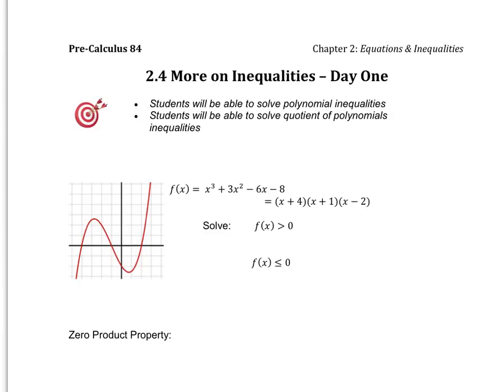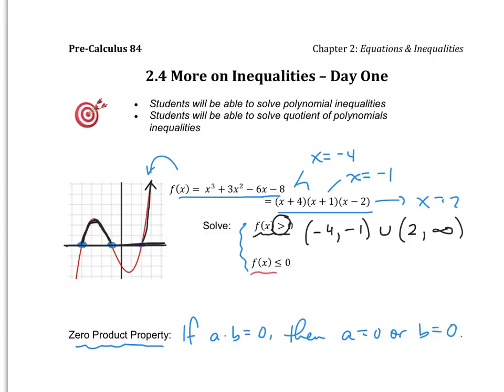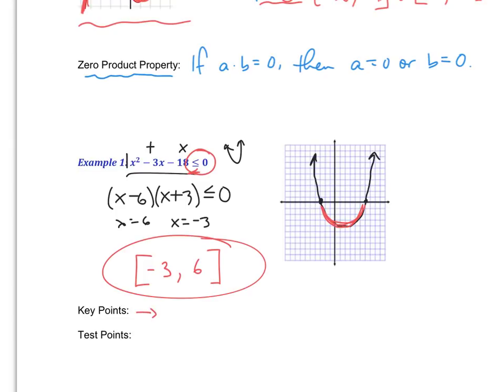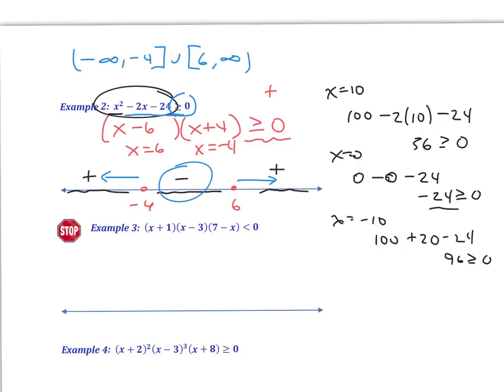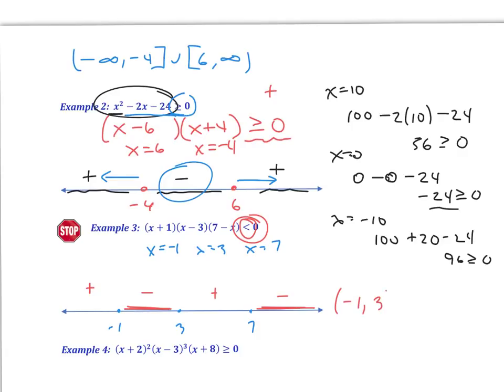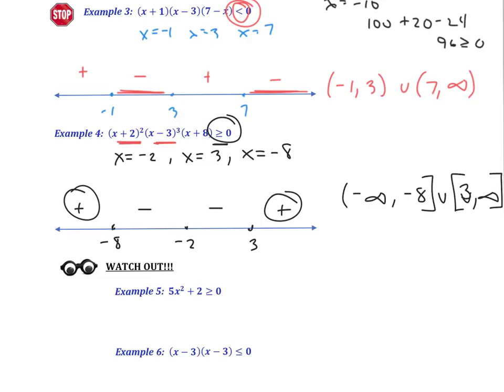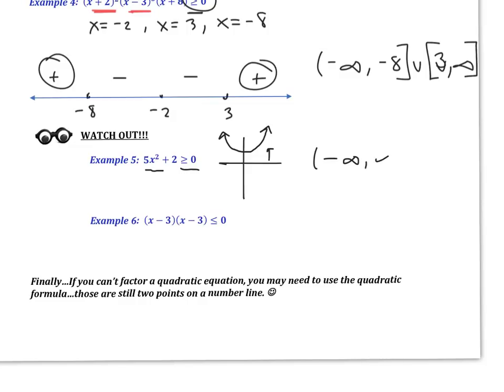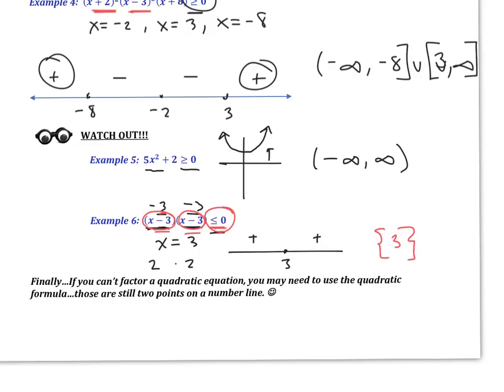2.4 More Inequalities Day 1